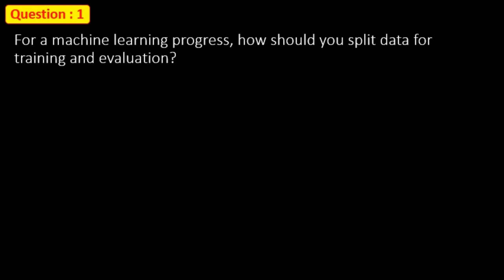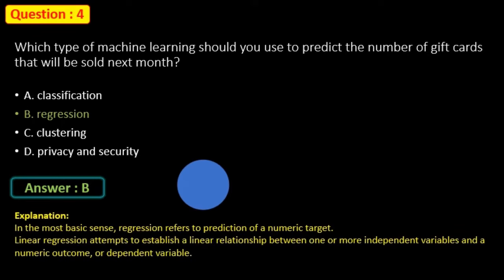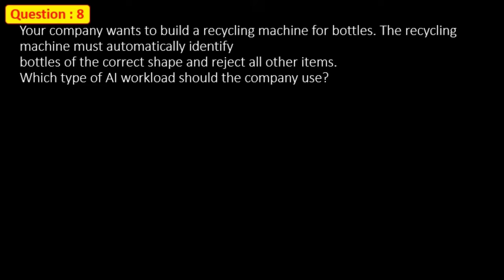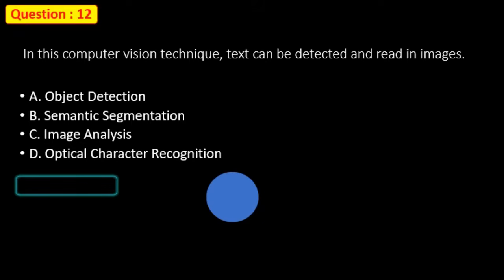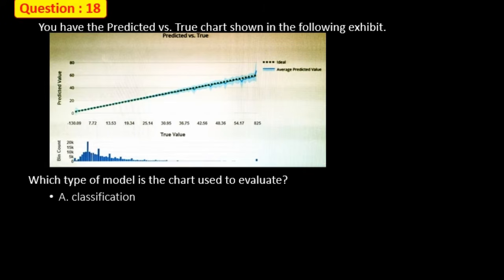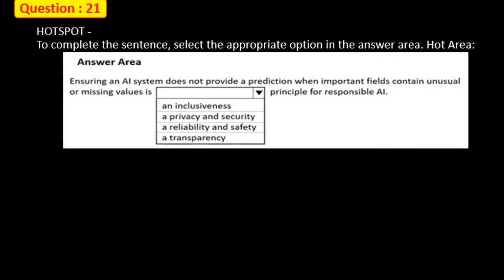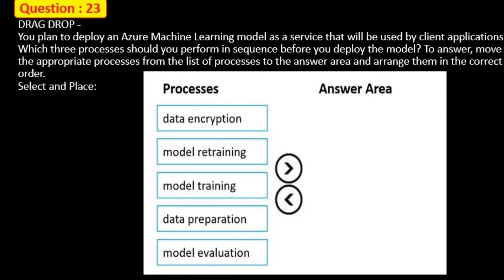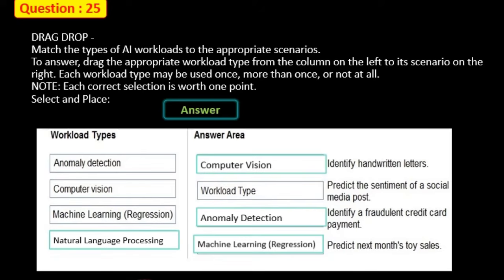Part 2 - Top 25 AI 900 Exam Questions and Answers | Exam Question and Answers for AI Fundamental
How to Prepare for Microsoft Azure Artificial Intelligence AI 900 Exam | Complete Step by Step Guide
Hello Friends,
In this video i have explained about the How to Prepare for Microsoft Azure Artificial Intelligence AI 900 Exam ? Complete step by step guide.

I hope this video helpful for you, and i wish you for AI-900 Examination.

Thanks,
Pravin Auti.

References Links.
 Exam Details(Structure )
1 Duration

4. Exam Question Patterns

Exam Cost
Exam Passing Score :  700 /1000
5. How to Schedule Exam at Home
6. How to Prepare for Exam.
(Useful Free Resources)
1. Microsoft Learn (Course)

2. Microsoft Virtual Day Session

3. Microsoft Practices Assessment Test

(Useful Paid Resources)
1. Udemy Practical Test

2. CertyIQ – Practical Test

Microsoft Certification | Microsoft Azure Free Course | Free Microsoft Certification Voucher | Free Microsoft Azure Certification Course | Microsoft Free Online Courses | Microsoft Training

how to get microsoft certification free
free microsoft courses
free microsoft exam
microsoft upskilling
microsoft free certification
microsoft AI Skill challenge registration form
microsoft  AI Skills Challenge​ free courses
Microsoft - Rural India Skill Empowerment Program
az 900 free voucher
microsoft free training
microsoft free certification courses
az 900 free
microsoft free courses with certificate
microsoft free online training
microsoft exam vouchers free 2024
free azure training

Microsoft Azure certification voucher